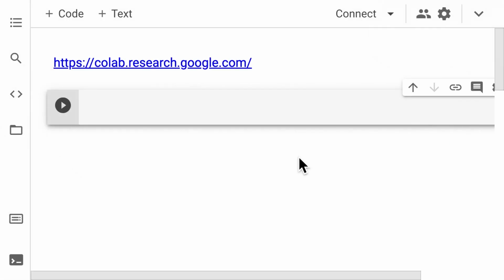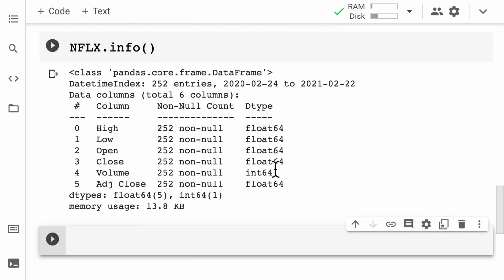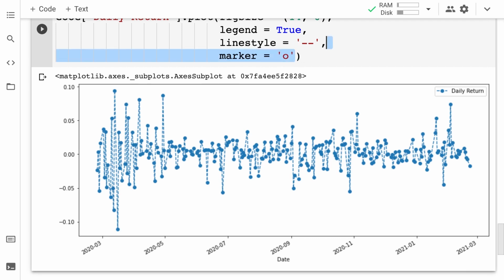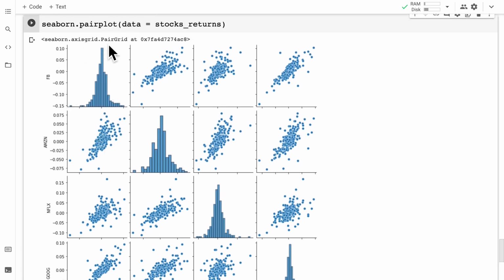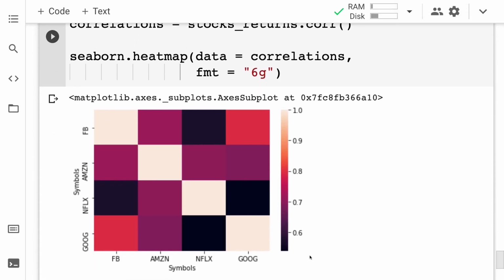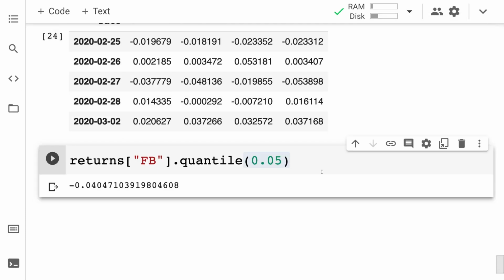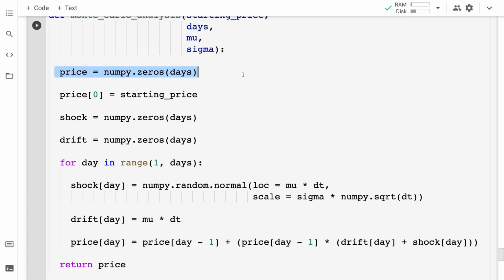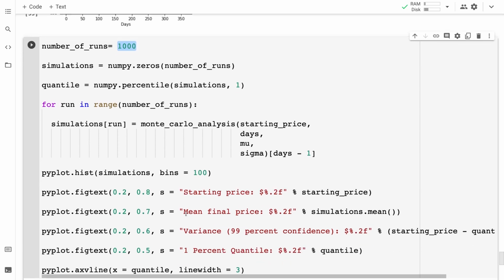Learn Stocks | Market Data Analysis And Visualization | Python, Pandas, Numpy, Seaborn in One Hour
Here you have a full overview of Stocks, Market Data Analysis, And Visualization With Python, Pandas, Numpy, and Seaborn In Just One Hour.

This link only works for the first 10,000 people, so get it while it lasts